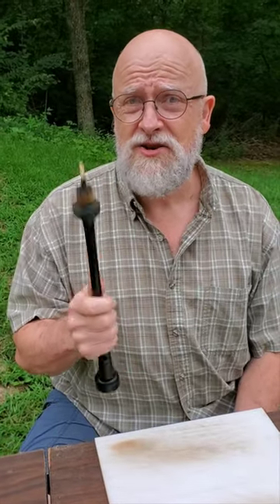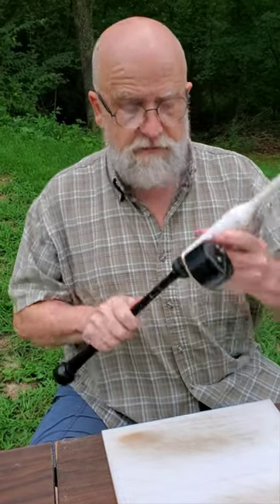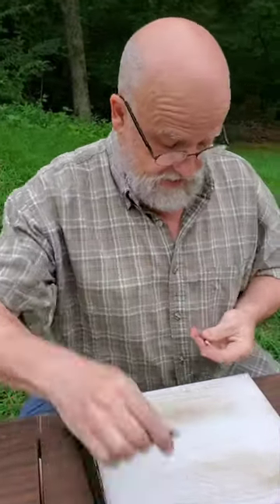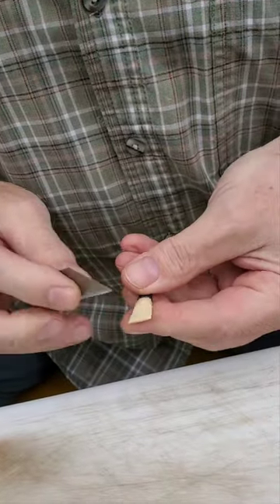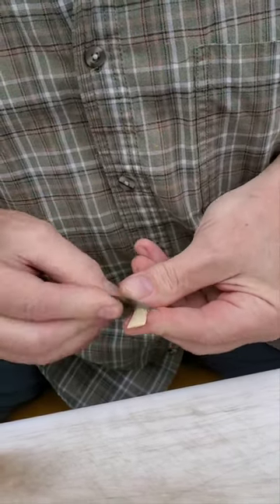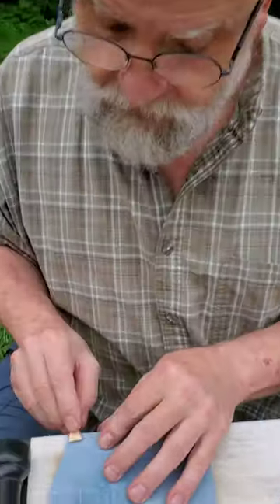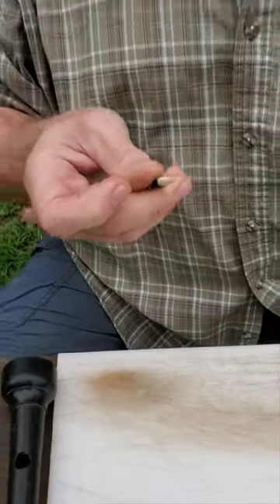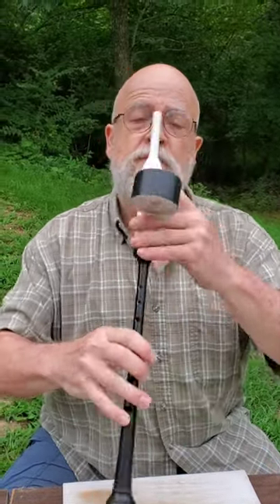Softening A Straight-cut Chanter Reed in Under One Minute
Chris Apps softens a straight-cut bagpipe chanter reed.